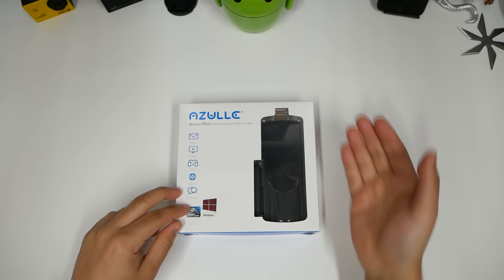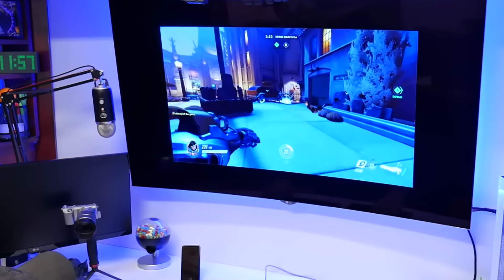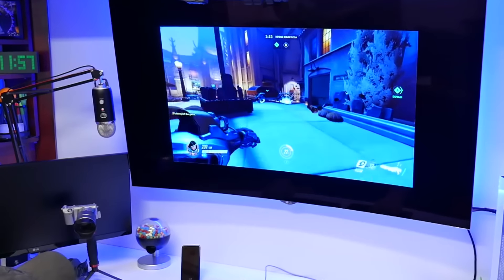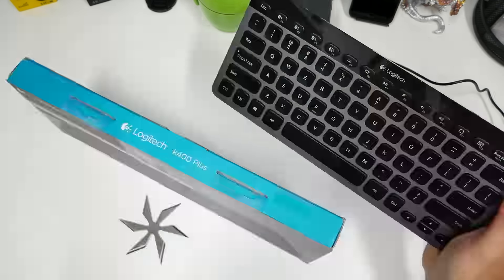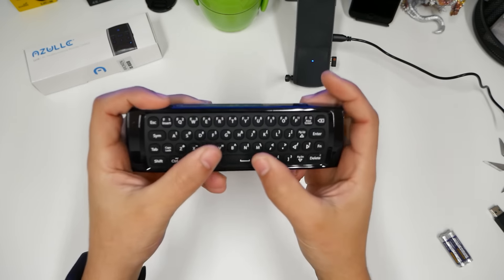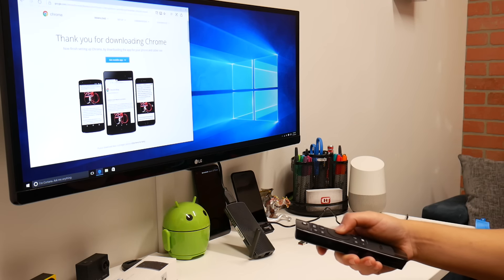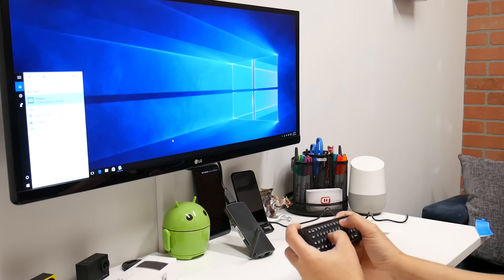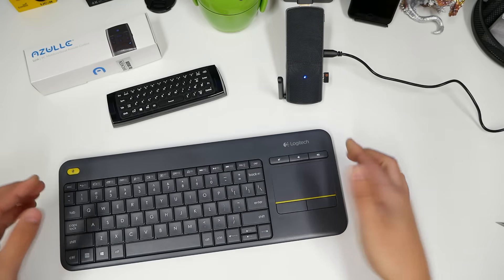Azulle Mini PC: Universal Remote Air Mouse Keyboard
The power of a PC, in the palm of your hand! Also trying out the Lynk Remote that lets you control your devices like the Wii remote.

Lynk Remote
Mini PC 4GB
Mini PC 2GB
Logitech Keyboard

- CAMERA & EQUIPMENT
1. RodeCaster Pro
2. Studio Mic
3. Main Camera
4. Second Cam
5. Camera Mic
6. Mic Stand
7. Studio Lights
8. Tripod
9. Quick Release
10. Editing Headphones

- BACKGROUND ITEMS
1. Triangle Lights
2. Digital Pixel Clock
3. RGB LED Lights
4. Projector Screen
5. Air Purifier
6. Wi-Fi Smart Plugs
7. Mini Fridge
8. Security Cam
9. Projector TV
10. Fake Plants

2. 4K Monitor
3. Game Recorder
4. All in One Keyboard
5. Best Mouse Ever
6. Elite Controller
7. Bass Headphones
8. NVIDIA SHIELD TV
9. Micro Tower PC Case
10. Best Desk Chair

- DAILY TECH
1. iPad Pro Tablet
2. Google Wi-Fi
3. Fast Wireless Charger
4. Bluetooth BoomBox
5. Smart Watch
6. Portable USB Monitor
7. Car Dash Cam
8. Robot Vacuum
9. Wallet Phone Case
10. Portable Power